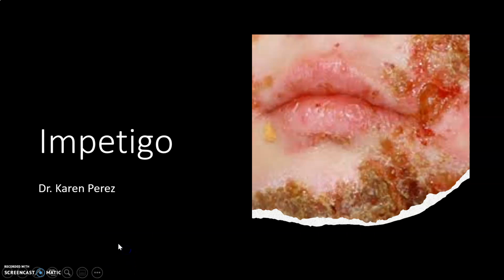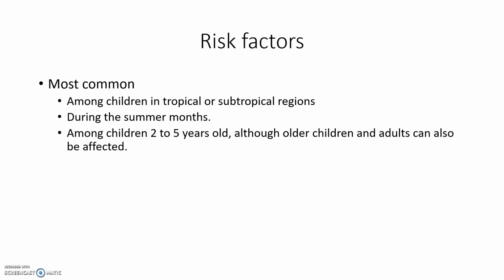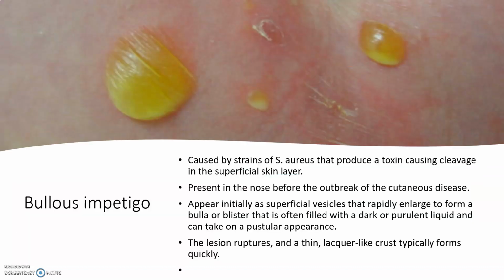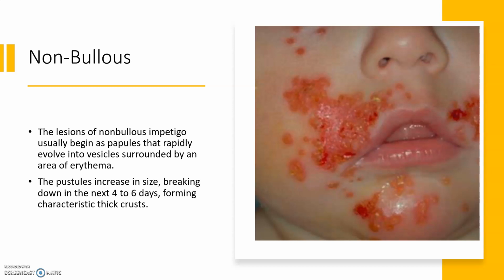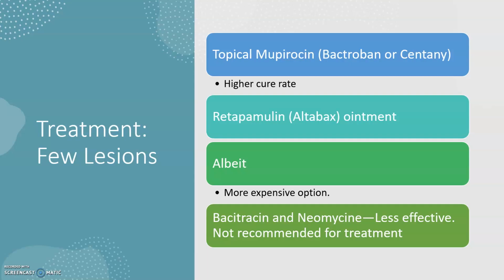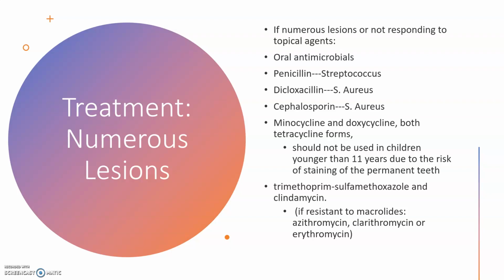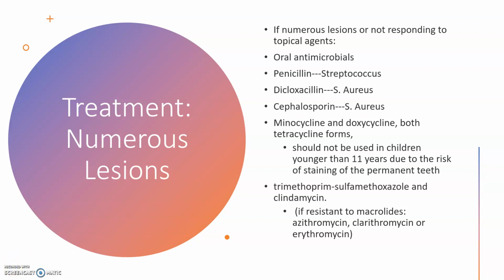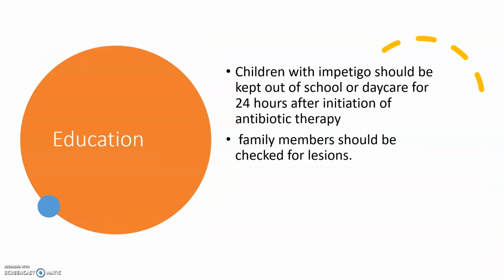Impetigo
This video covers, risk factors, assessment findings, lab tests, and treatment for Impetigo.